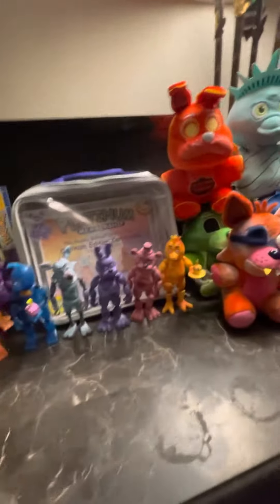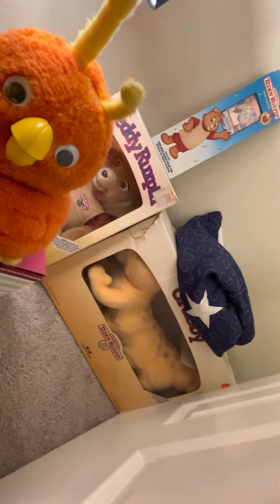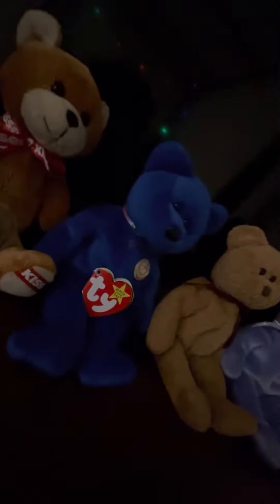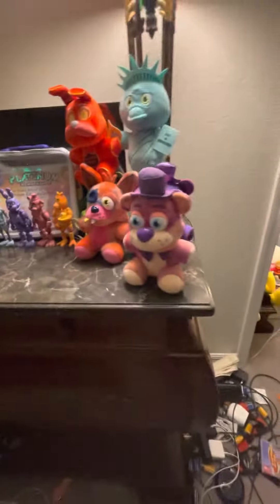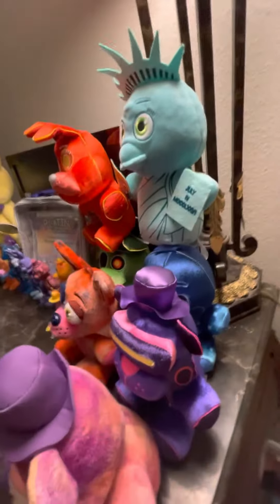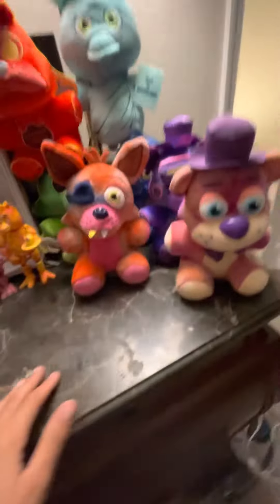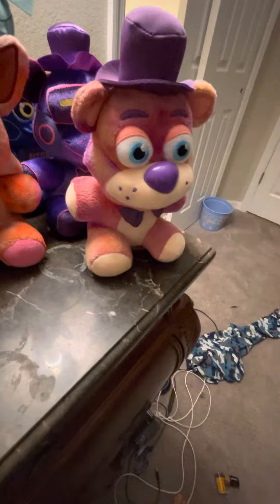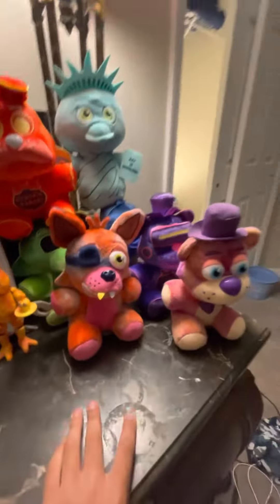A little update on moving stuff and getting two more things ￼ tie-dye Bonnie and tie-dye chica